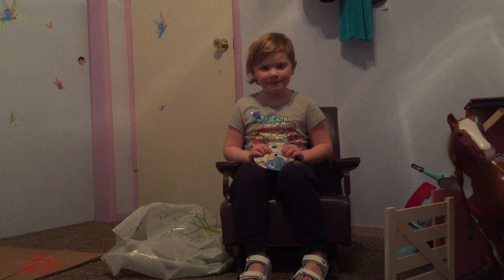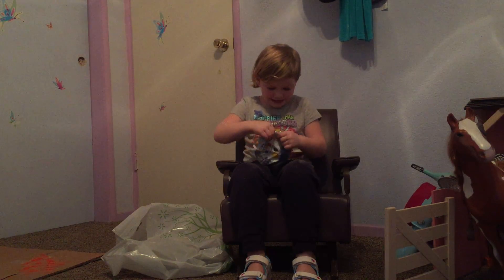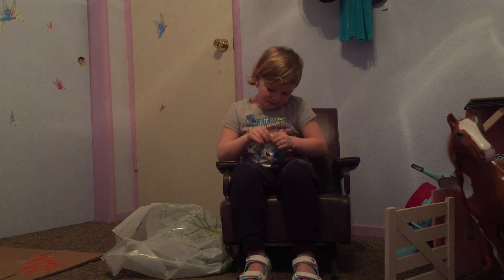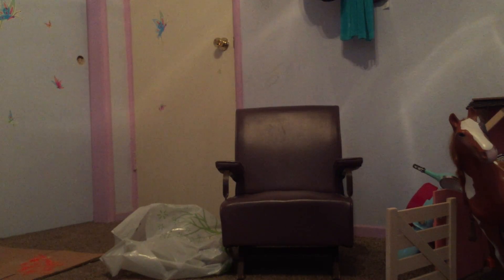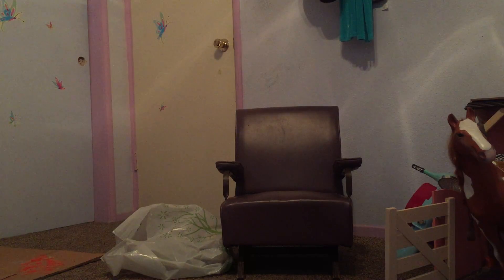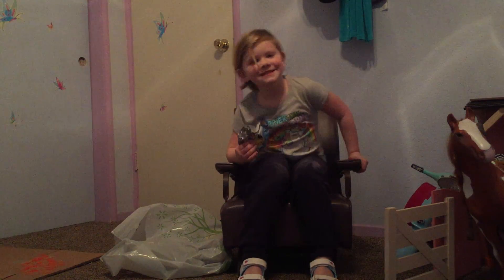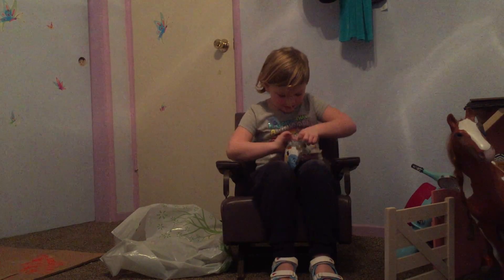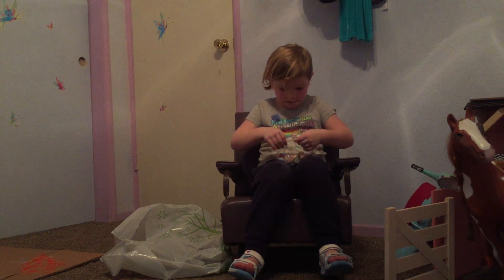Tsum Tsum Blind Bag Opening